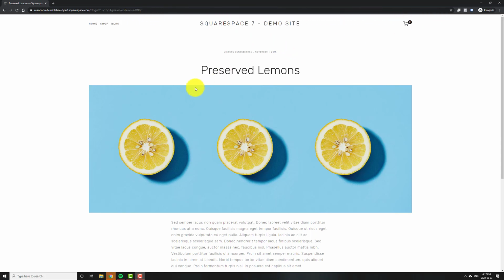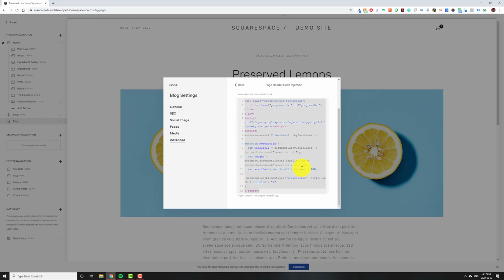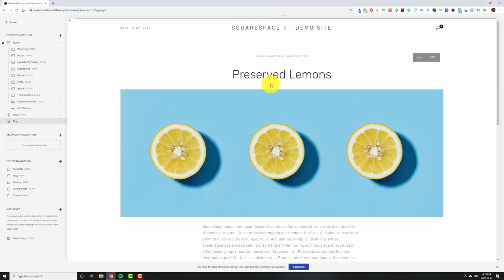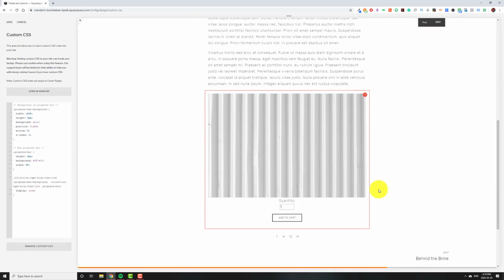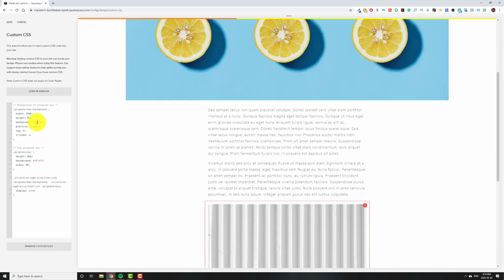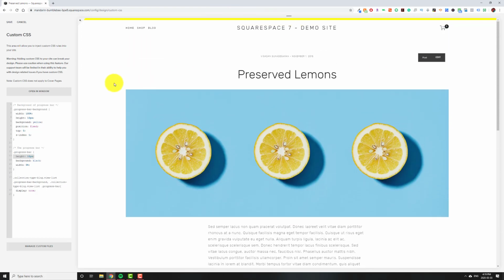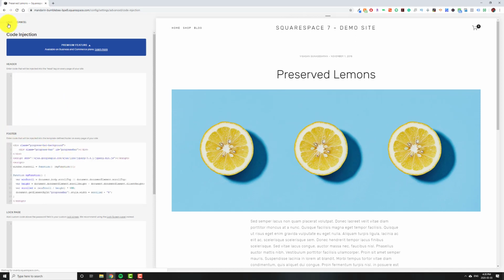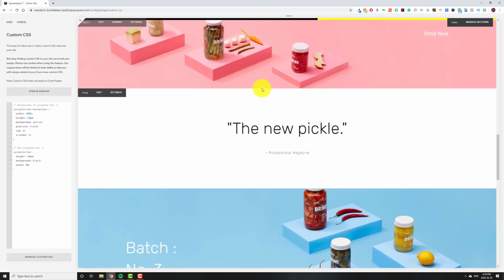Squarespace Tutorials - Add a Reading Progress Bar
Learn how you can easily add a reading progress bar to Squarespace so that your website visitors can visually see how much of the page they have read so far.

Note: If your template has Ajax Loading. We need to disable that first. Go to DESIGN → SITE STYLES and look for AJAX LOADING and disable it by unchecking the box beside it.